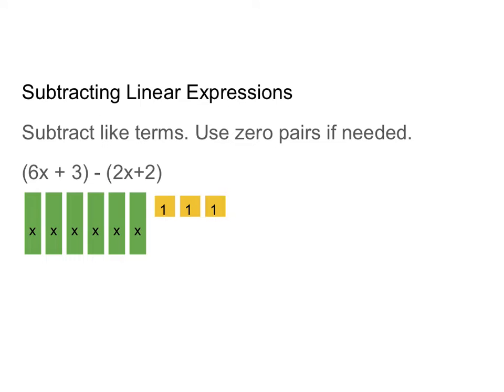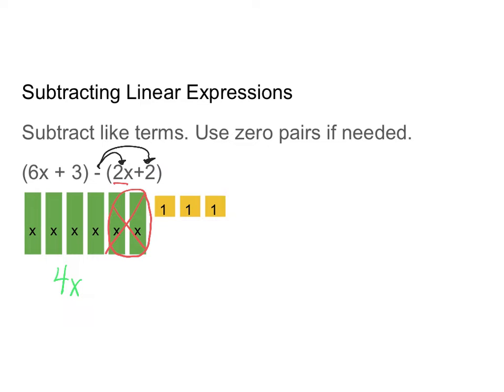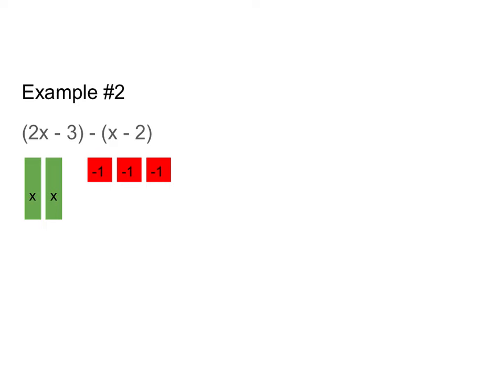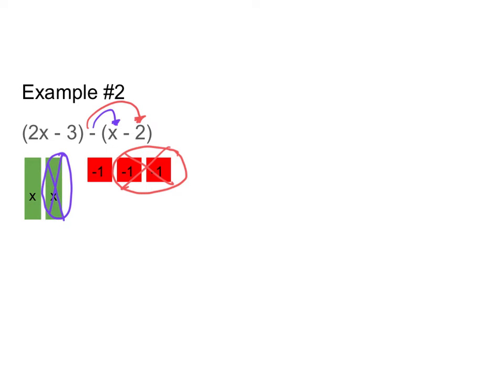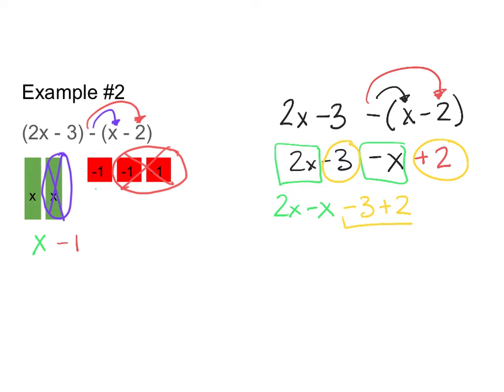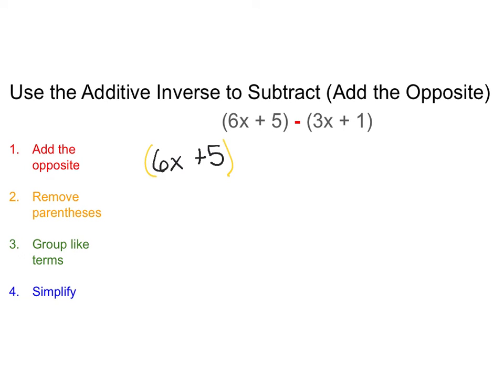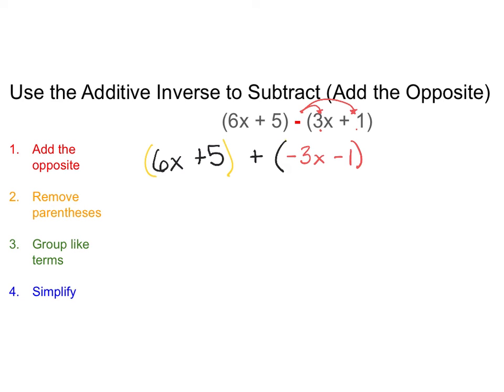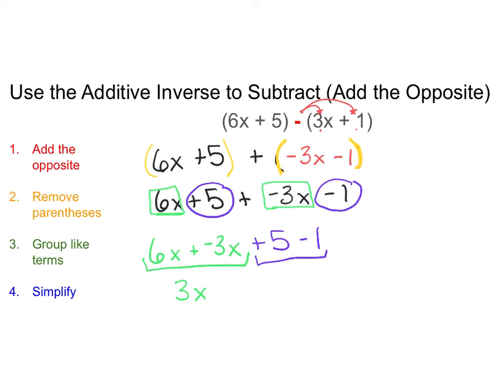5.7 Subtracting Expressions